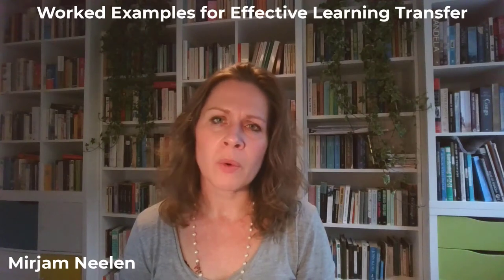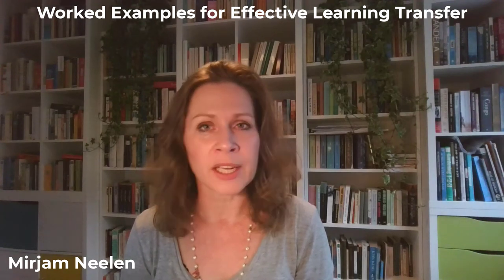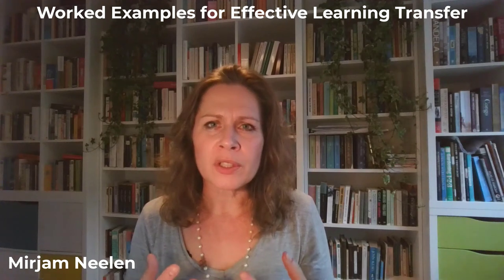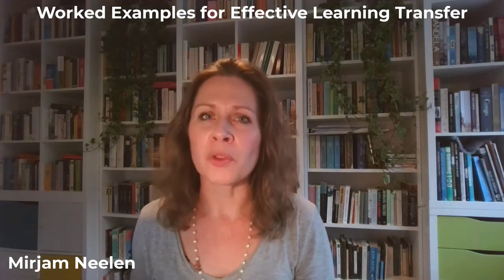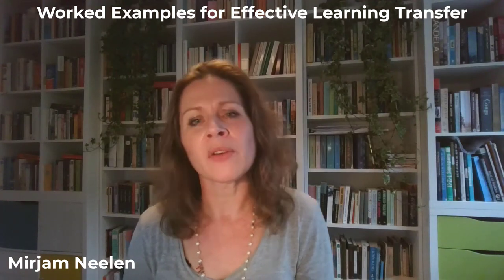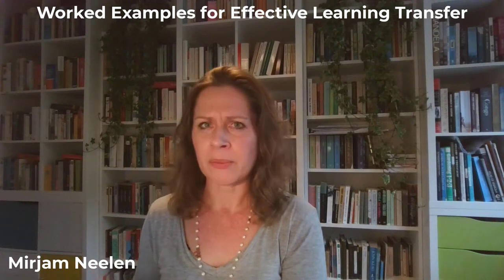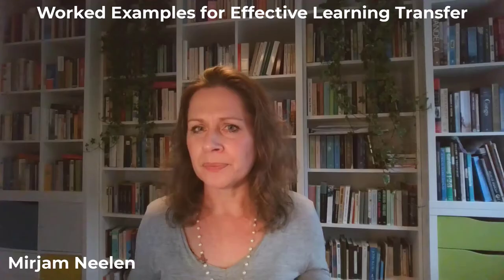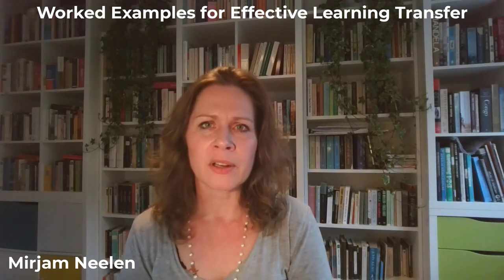Worked Examples for Effective Learning Transfer 2021 Mirjam Neelen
Worked Examples for Effective Learning Transfer was Mirjam's 2021 session for LDA - the Learning & Development Accelerator.

Mirjam Neelen discusses her session and then introduces her interviews with Guy W. Wallace, and Dick (Richard E.) Clark, Ed.D., about Worked Examples in ISD/LXD.